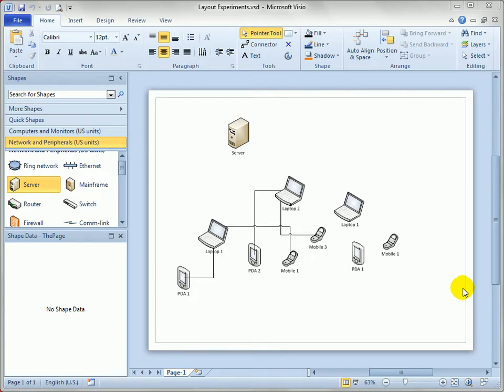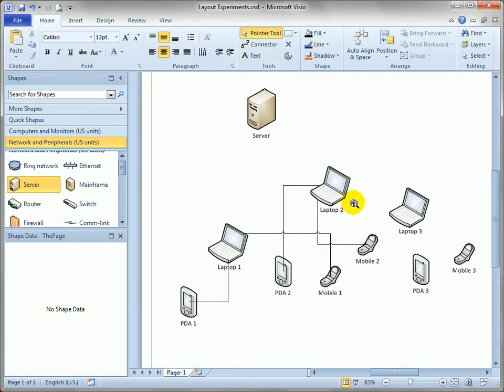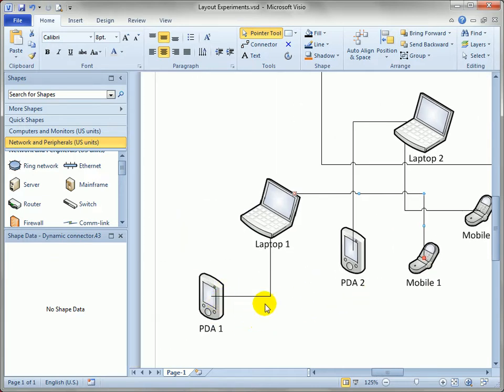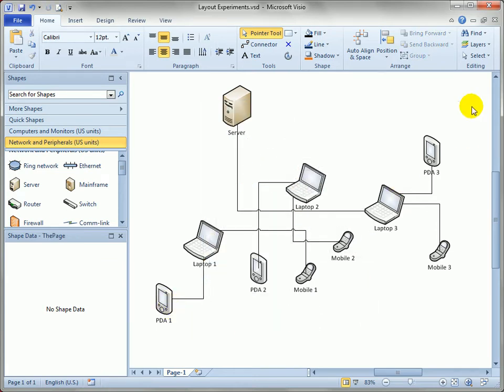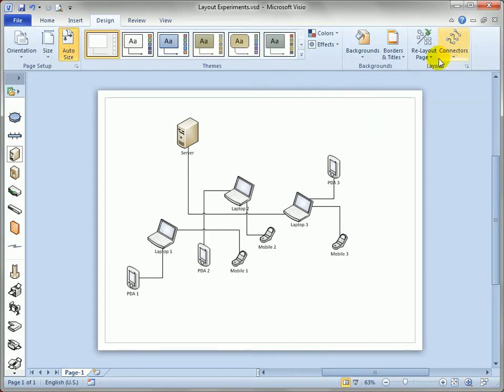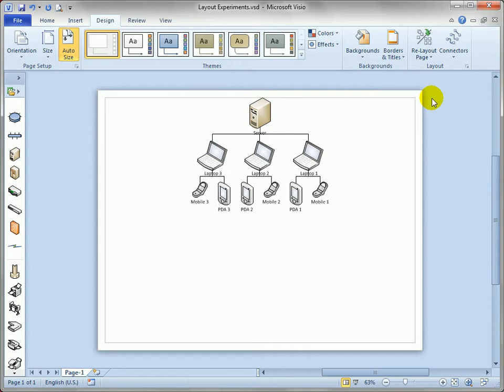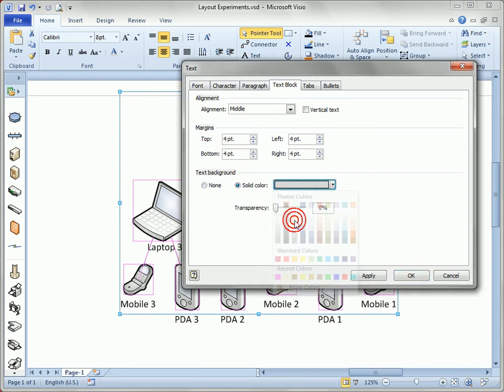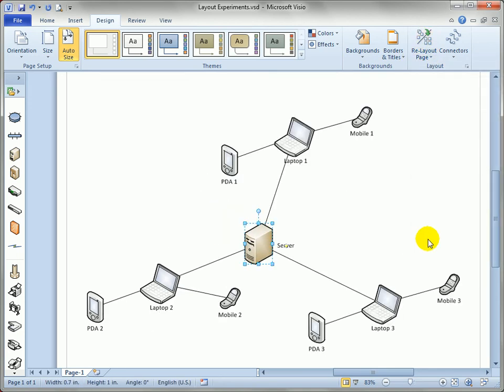5.4.1 Experimenting with Layout in Visio 2010